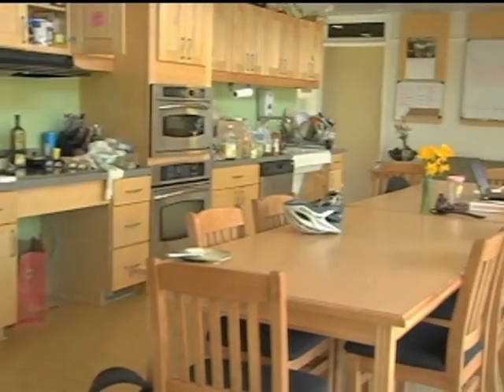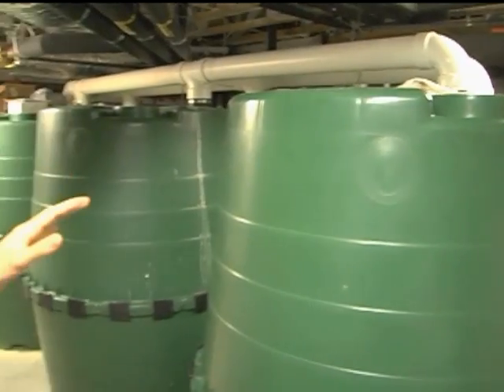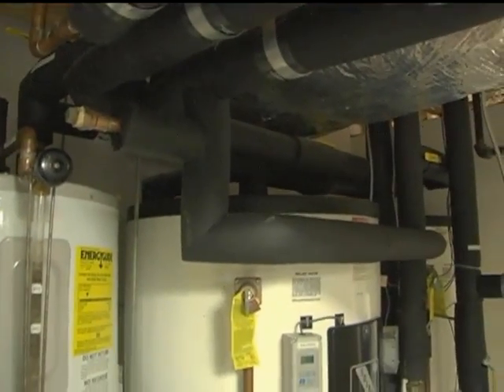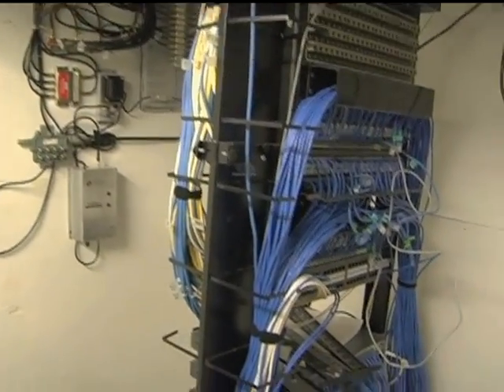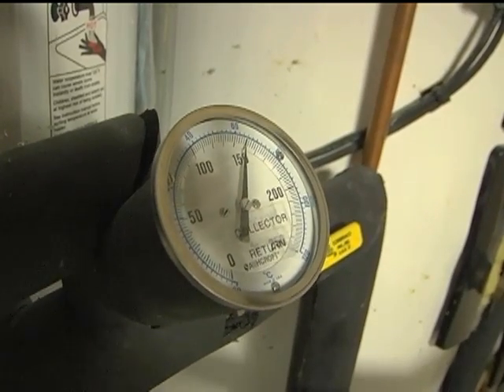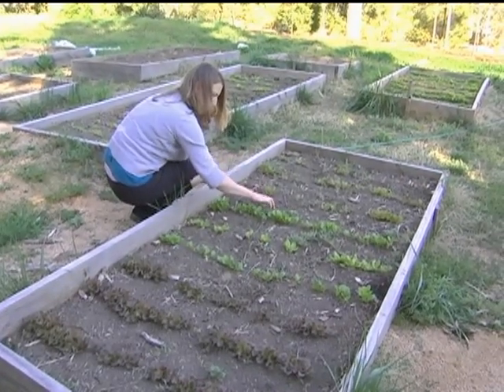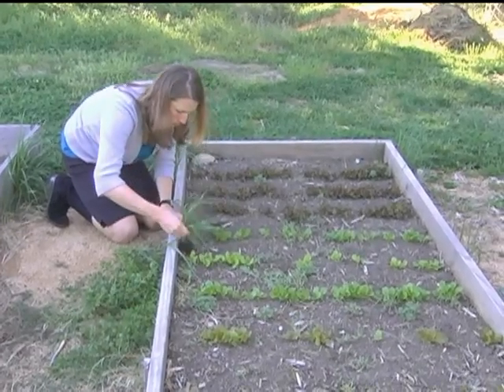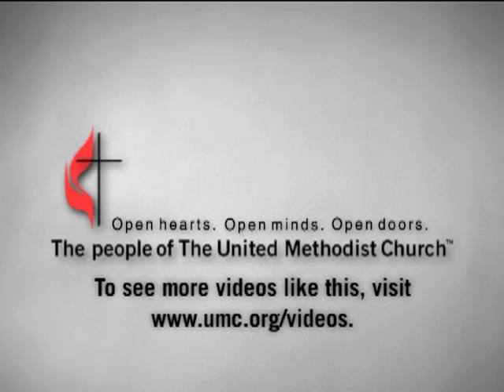Duke Smart House (UMTV)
Duke engineering students tinker with green technology in a living lab.